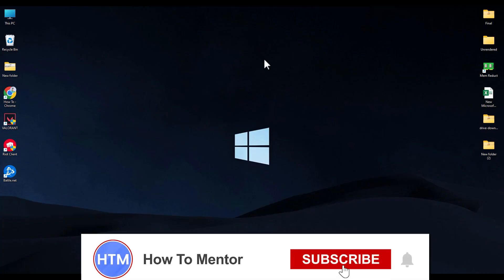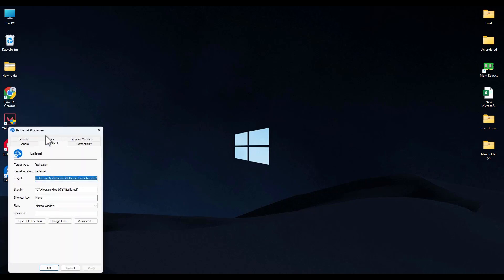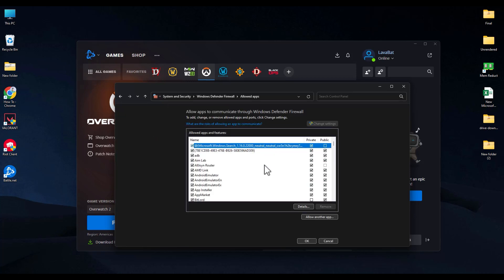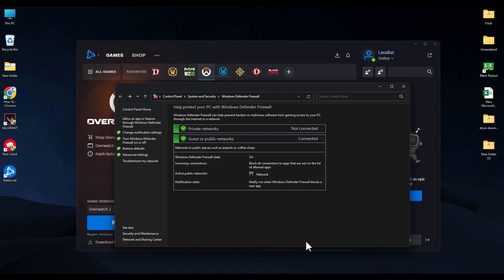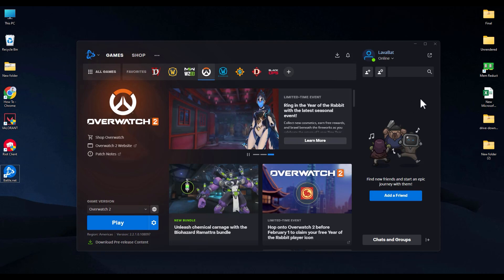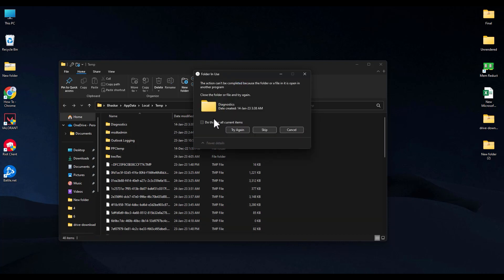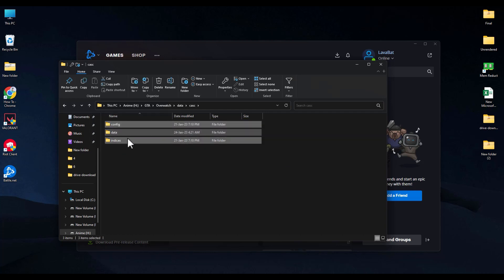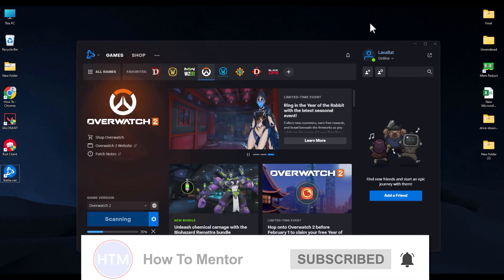How To Allow Battle.Net Permissions - Error Code BLZBNTAGT00000870 (STEP-BY-STEP)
How To Allow Battle.Net Permissions - Error Code BLZBNTAGT00000870. It’s a very easy tutorial, I will explain everything to you step by step.